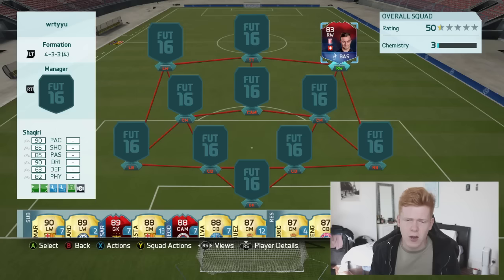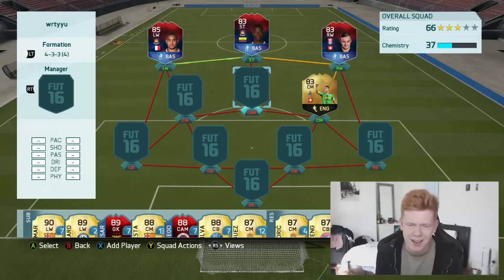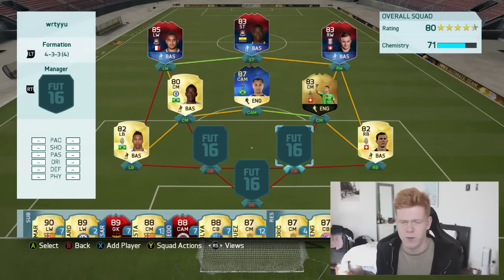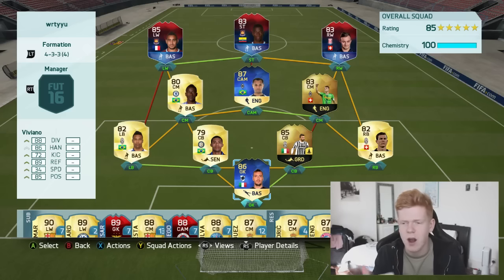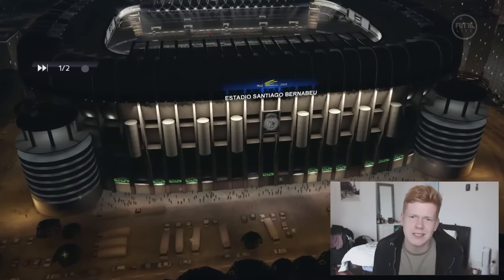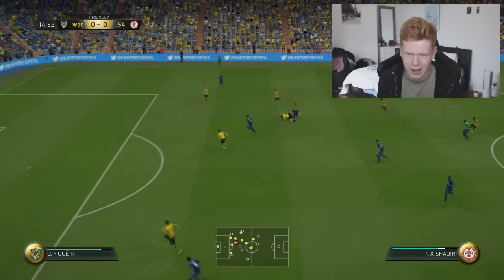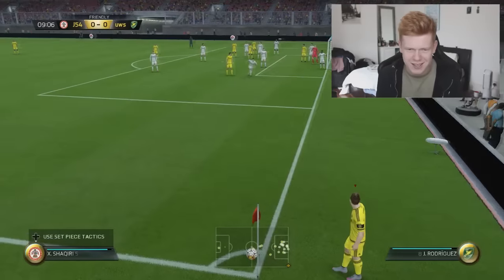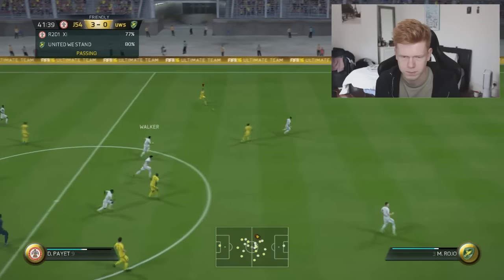iMOTM SHAQIRI INSANE HYBRID SQUAD BUILDER!! - FIFA 16 ULTIMATE TEAM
We build an unreal hybrid squad around the iMOTM Shaqiri!! He is unbelievably good!!

The music I use in my videos are provided by NCS.

K-391 - Earth

Killercats - Kaibu